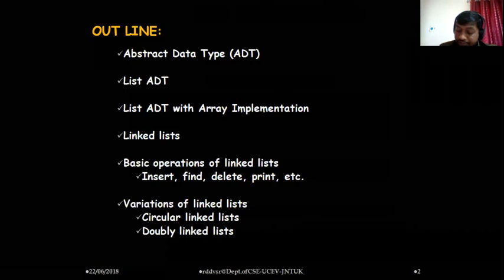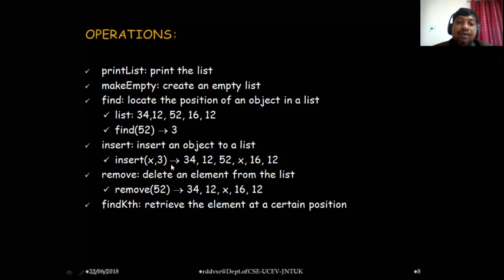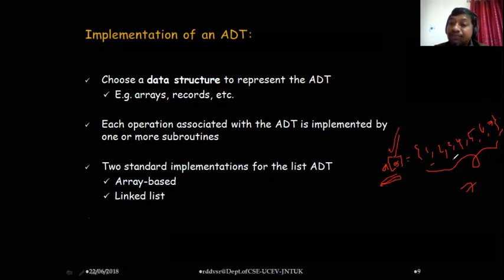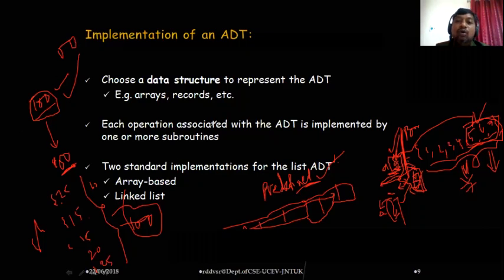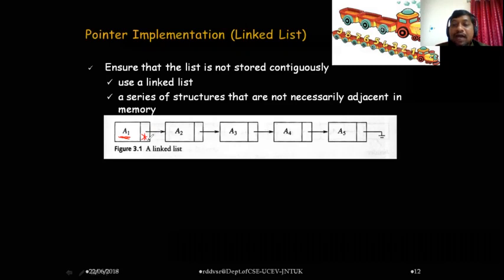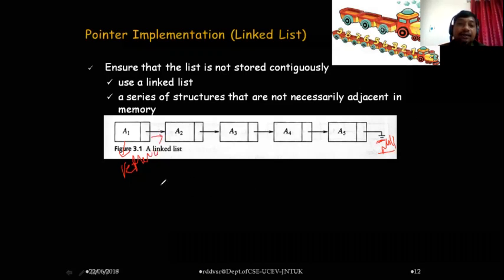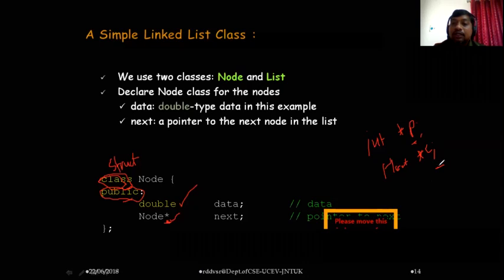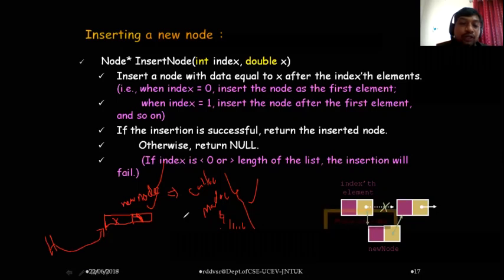Lists - Introduction to Linked Lists Part-1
Data Structures- Linked lists